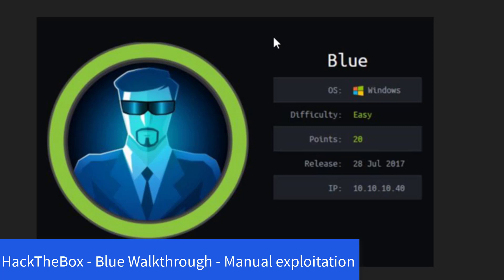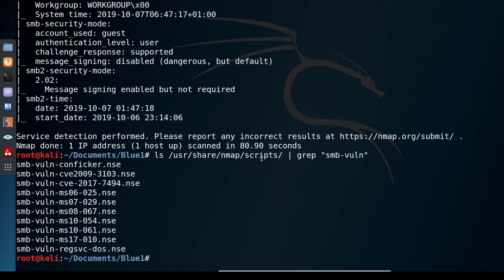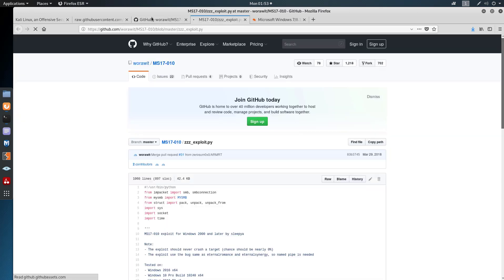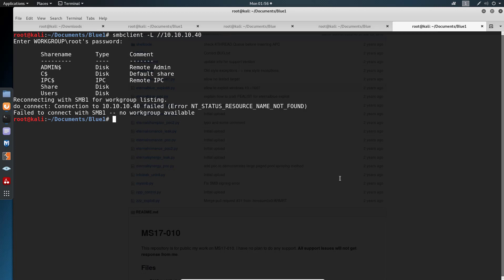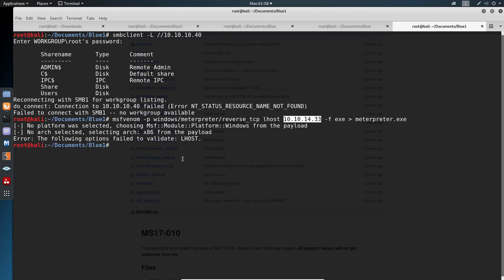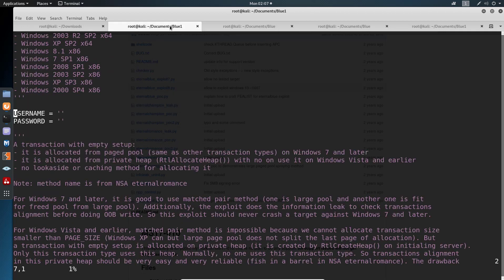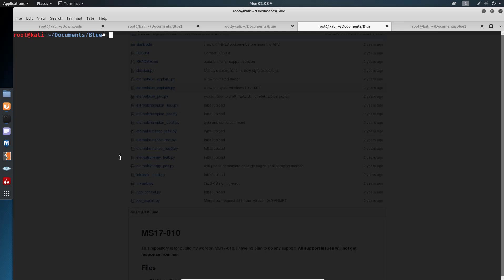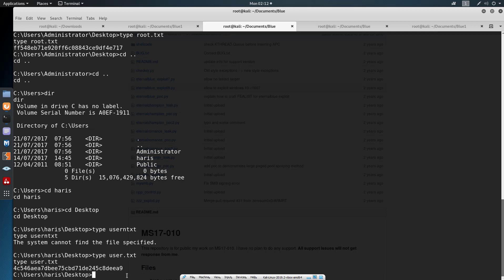HackTheBox - Blue | Noob To OSCP Episode #9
In this video we will exploit a windows machine called Blue from HackTheBox manually using publicly available exploits.